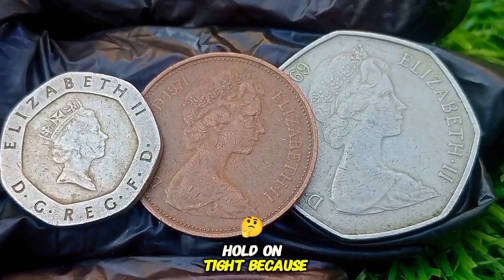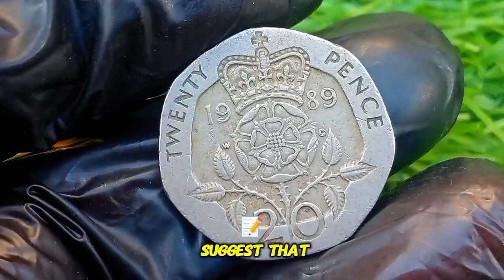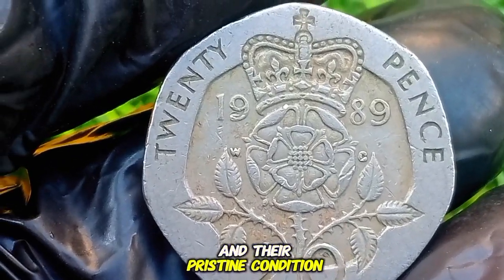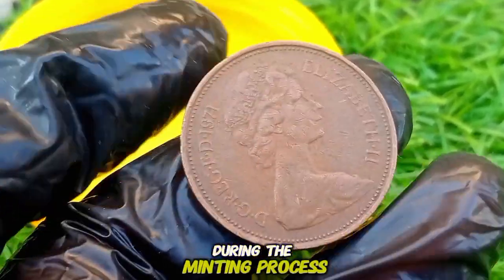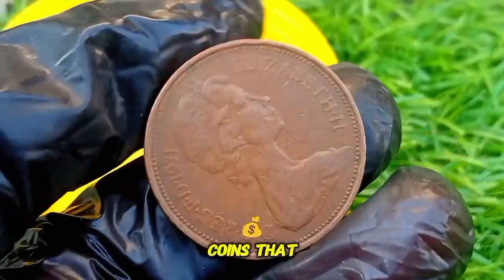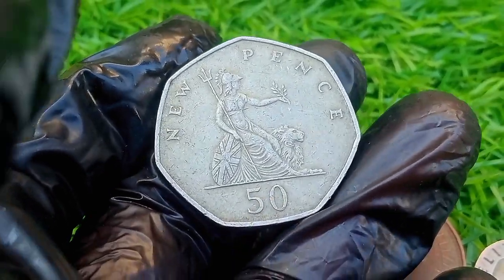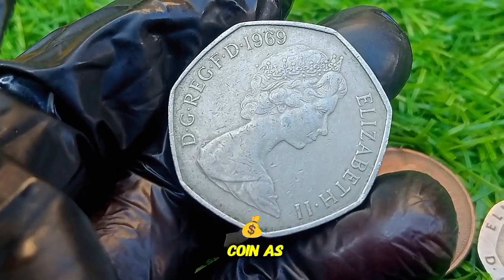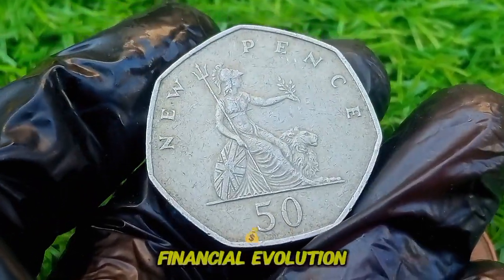Top 3 Rarest UK COINS 2 New pence, 50p,20p,& That are whort Big Money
This channel USA Coins value is all about Numismatic, antique and rare coins and notes. Here you find information about coins and notes which are antique and unique. Thank U.

Stick around to learn about these valuable coins and how you can spot them in your collection!